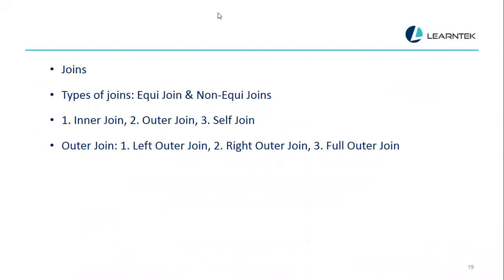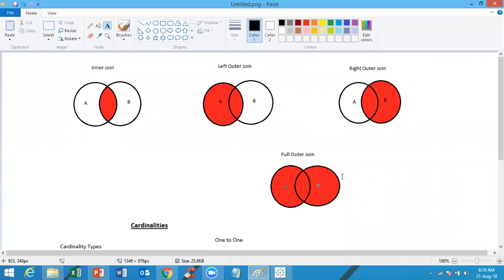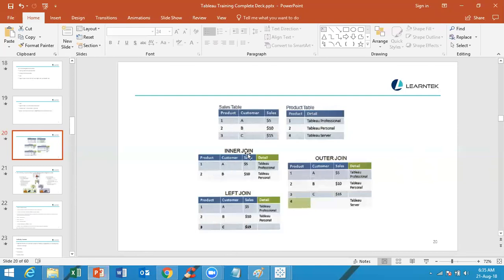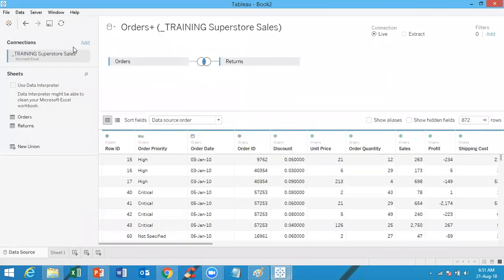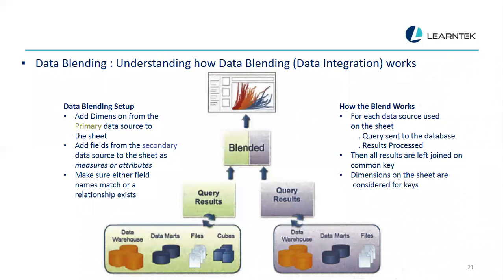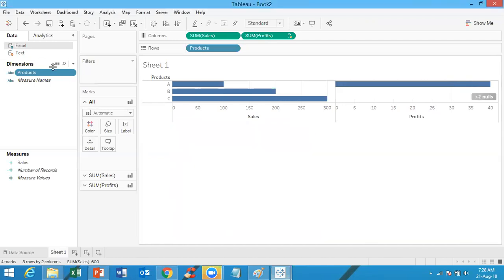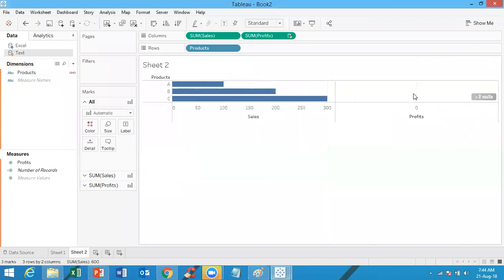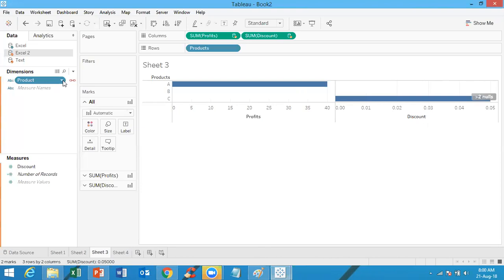Tableau Desktop Training Week 3 Day 9